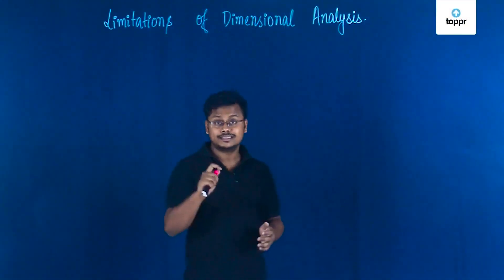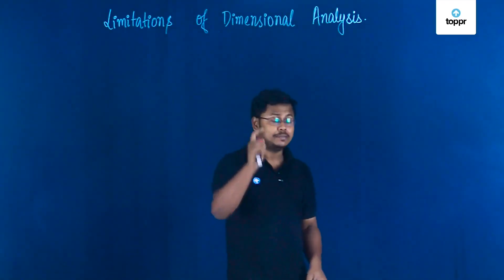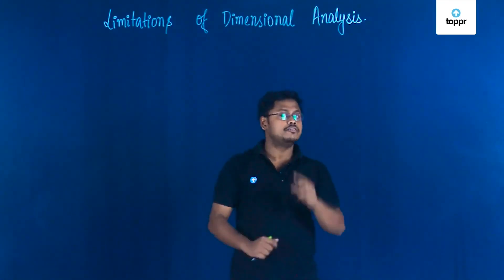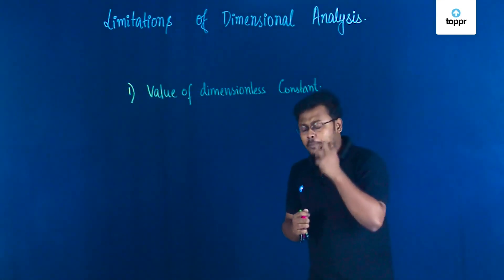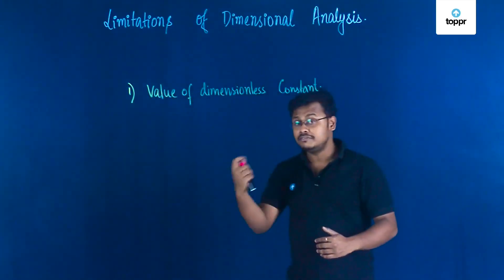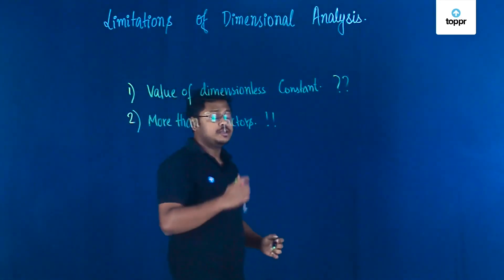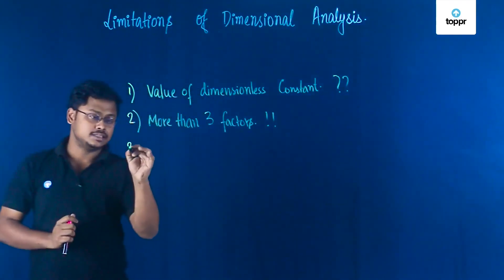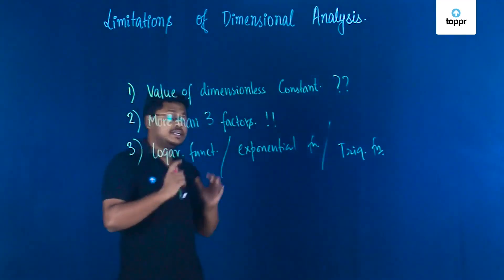Limitations of dimensional analysis | Dimension and dimensional analysis | Class 11 Physics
It cannot derive relation or formula if a physical quantity depends upon more than three factors having dimensions. It cannot derive a formula containing trigonometric function, exponential function, and logarithmic function. It cannot derive a relation having more than one part in an equation.